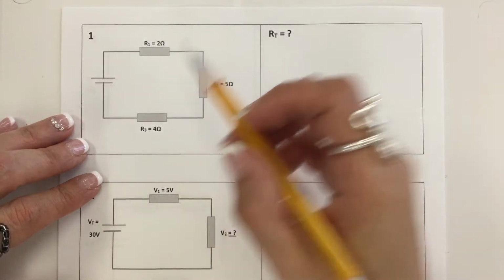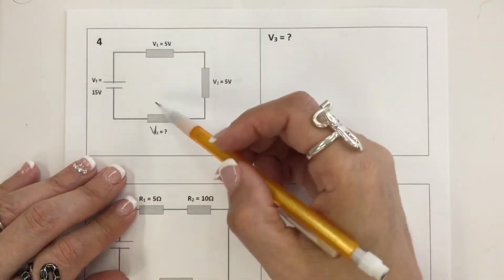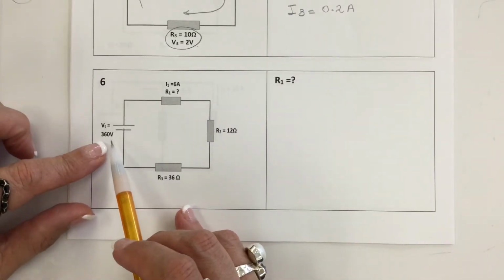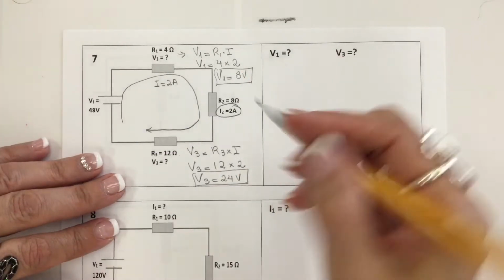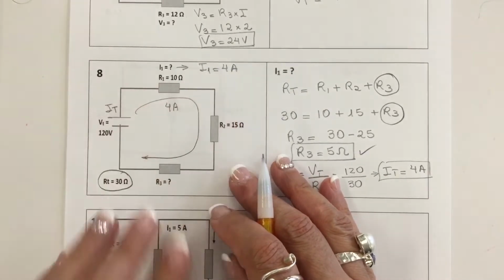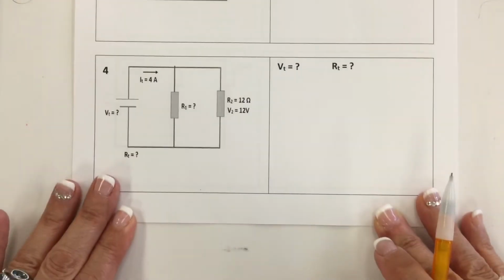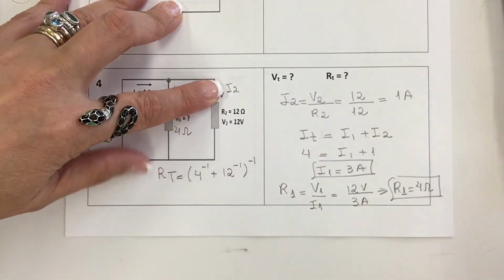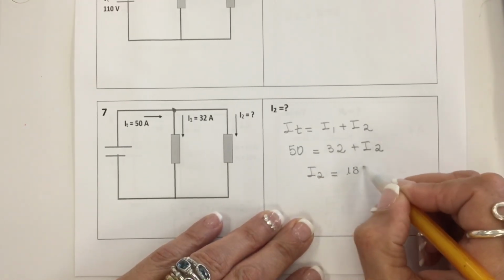VIDEO 10- EASY CIRCUITS WORKSHEET